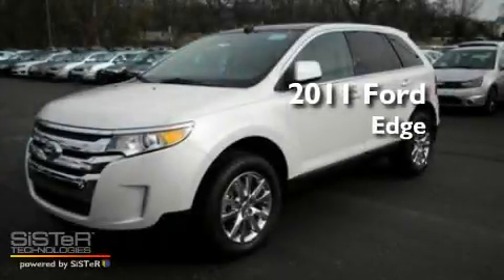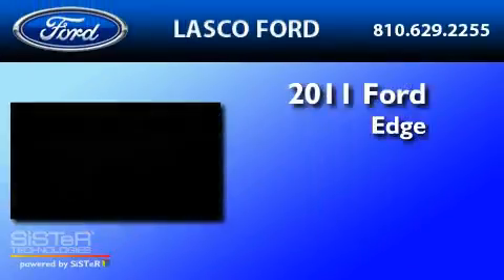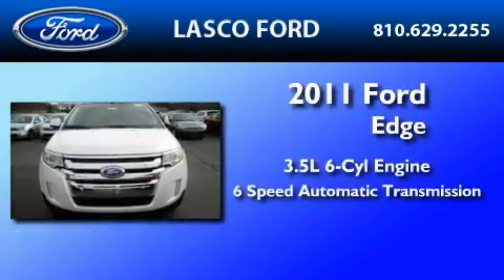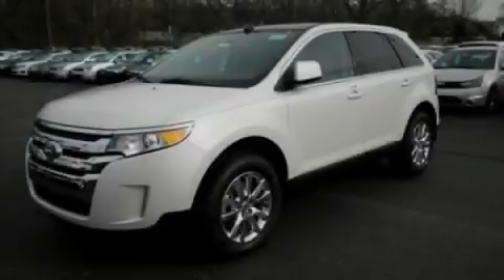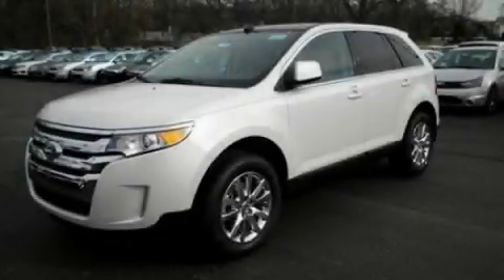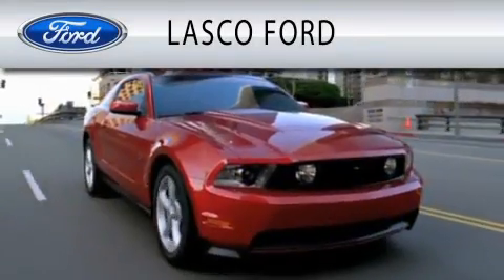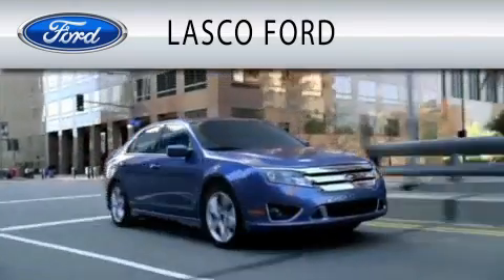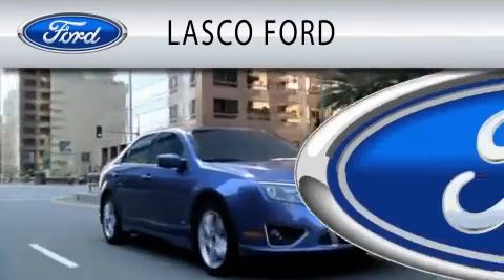2011 FORD EDGE MI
Year : 2011

 Make : FORD

 Model : EDGE

 Engine : 3.5L V6

 Trans . : AUTO 6SPD

 Lasco Ford

 2525 Owen Road